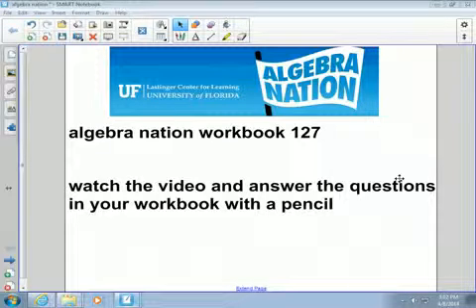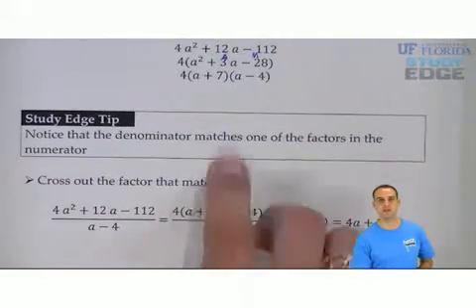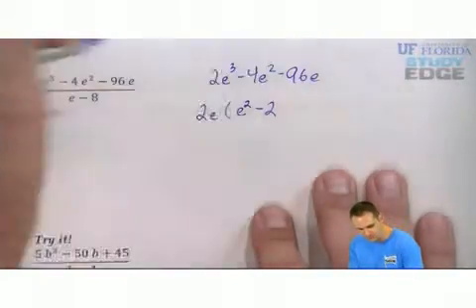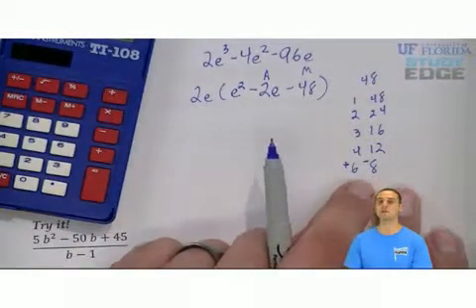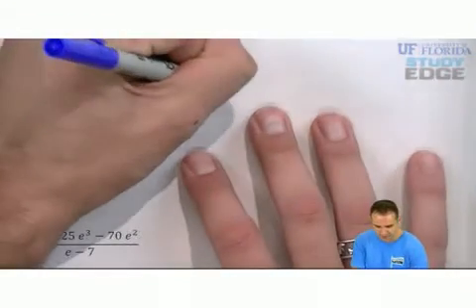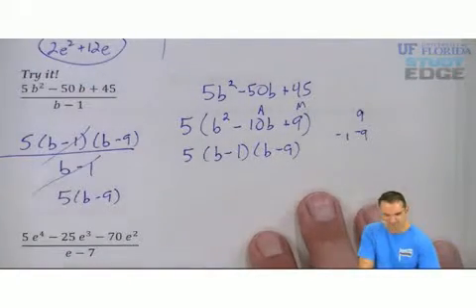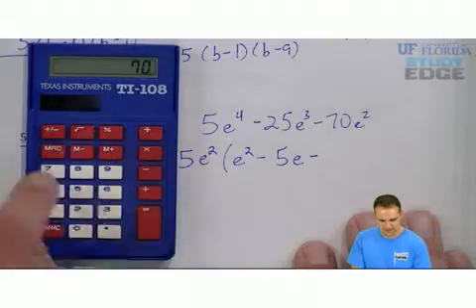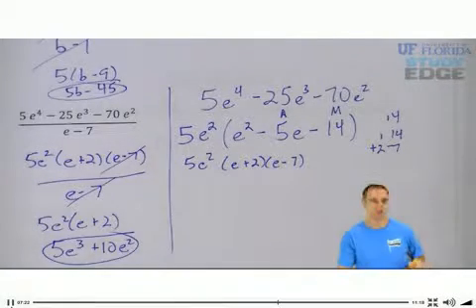AN pg 127